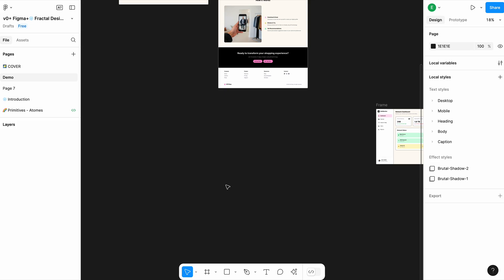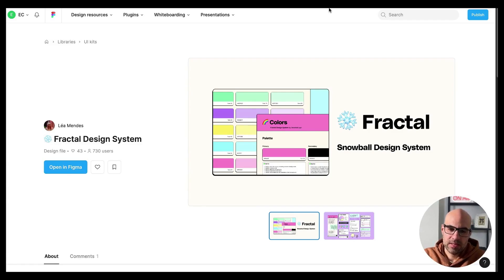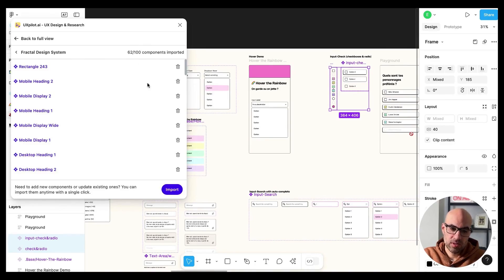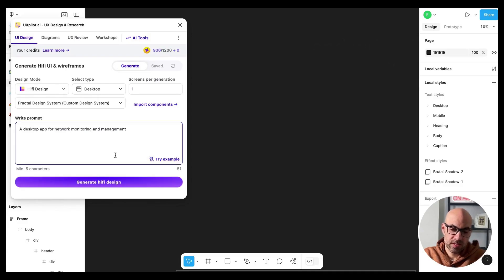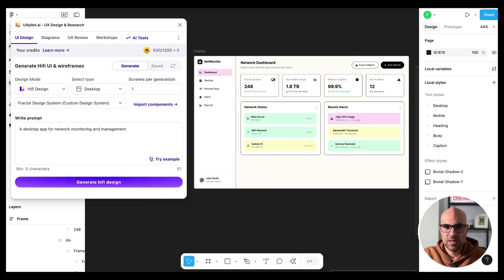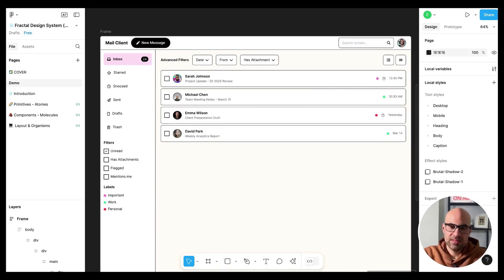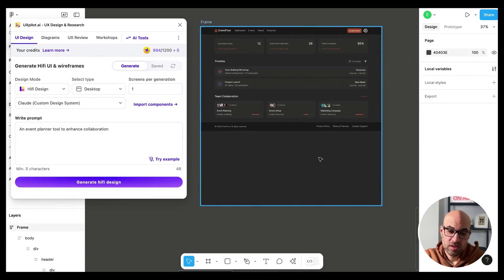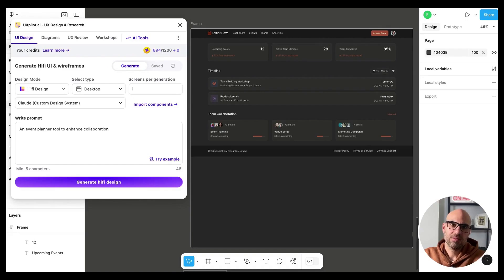UXPilot + Figma : Design Apps in Seconds Using Your Design System! (Full Demo)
Ever wished your design workflow could feel like magic?

In this video, I’m showing you how I speed up my Figma process using UX Pilot and real design systems.

Discover how to generate high-fidelity screens in just a few clicks, stay organized, and design faster—all with the power of a design system!

📌 In This Video, You’ll Learn:
- How to import components into UX Pilot from Figma.
- How to generate screens using your design system.
- Real-world demos.

See how UX Pilot leverages your design system to create screens quickly, reducing manual work and helping you focus on creativity.

Plus, I share my honest feedback on what works and where the tool can improve.

📍 Timestamps for Easy Navigation:
0:00 – Introduction
0:31 – Setting Up the Fractal Design System
1:04 – Importing Components into UX Pilot
2:04 – Demo: Network Monitoring Desktop App
3:09 – Demo: Email Client with Filtering Options
3:51 – Demo: Event Planner Tool with Anthropic Design System
5:02 – Final Thoughts & Future of AI-Powered Design

✅ Stay inspired!

About me